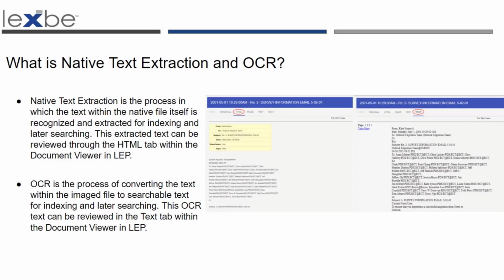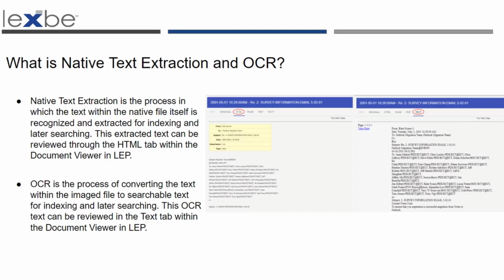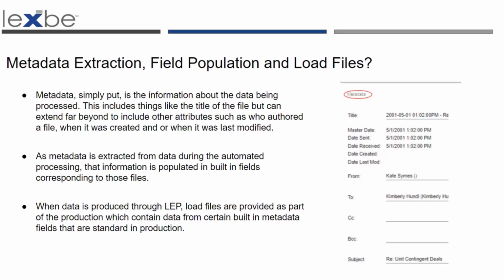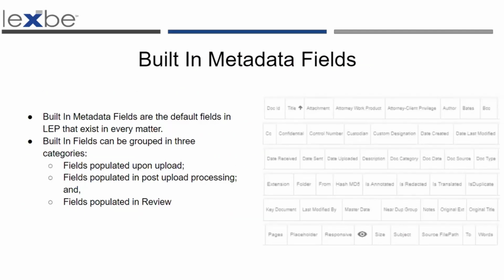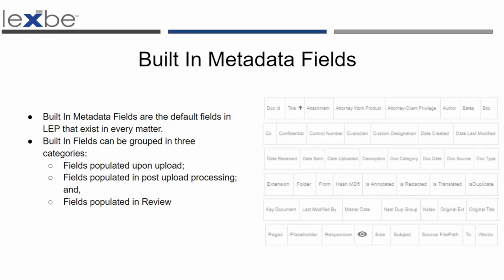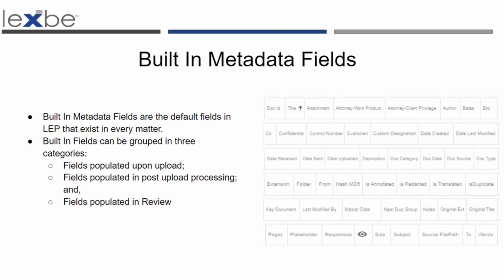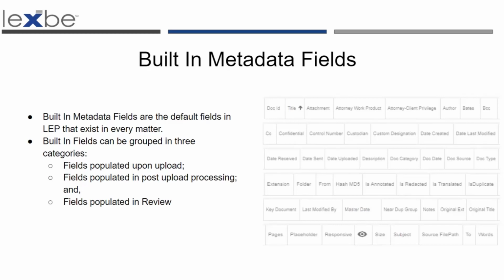Webinar Bytes: Native Text Extraction, OCR, and Metadata Extraction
During automated processing, the Lexbe eDiscovery Platform (LEP) extracts and indexes searchable text in several ways. LEP also extracts file metadata, which is used to populate fields that can be used to filter and search case documents.

This excerpt is from the Lexbe-sponsored eDiscovery Webinar, A Litigator's Guide to eDiscovery Processing. Find the full-length recorded webinar on our channel and follow @Lexbe-Inc for more!

Lexbe offers complimentary product demonstrations of the Lexbe eDiscovery Platform (LEP). Request yours today by completing the online form